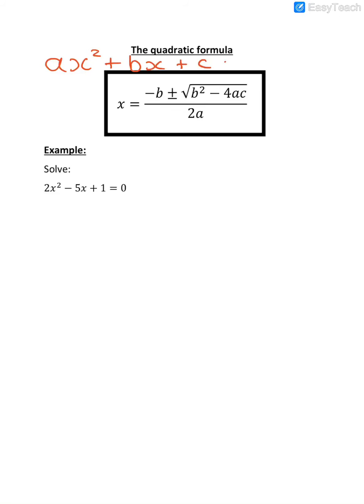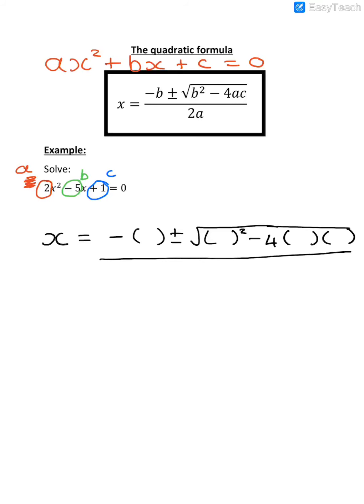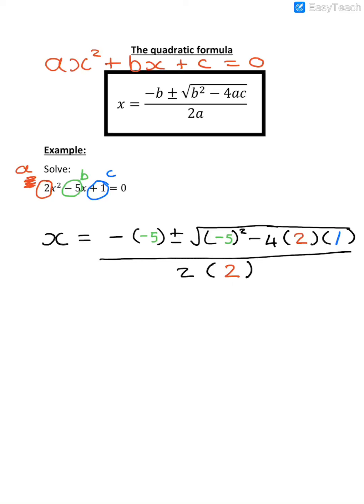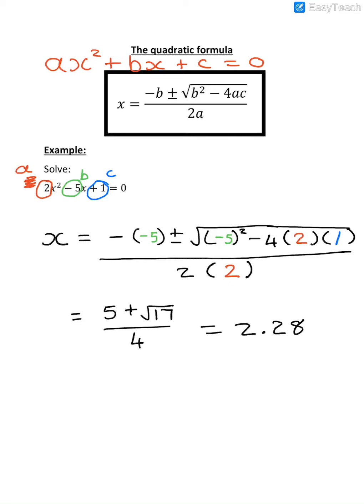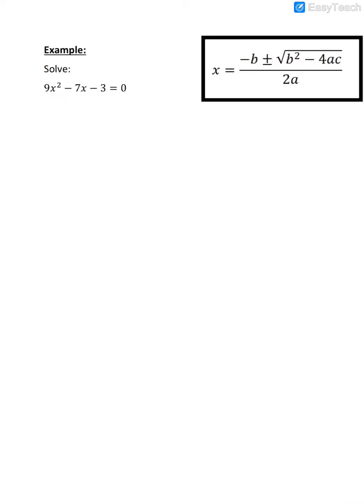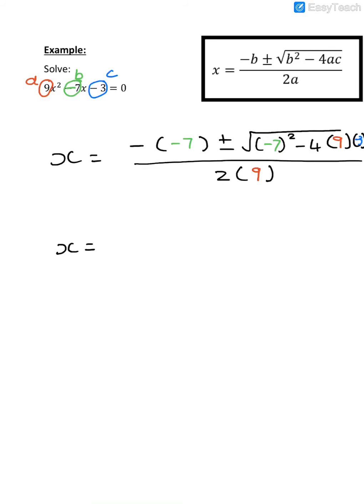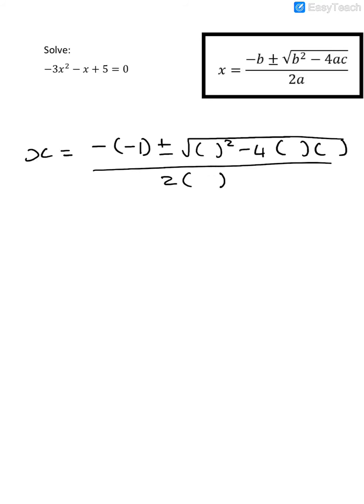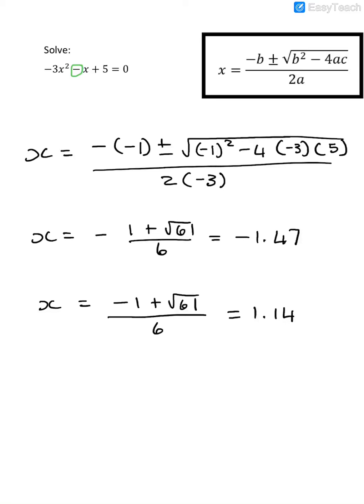Quadratic formula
Using the quadratic formula to solve a quadratic equation